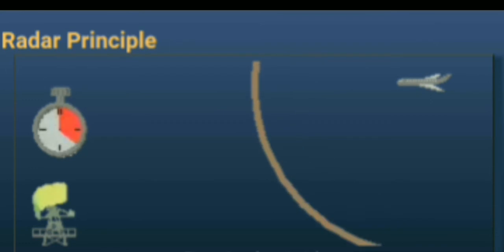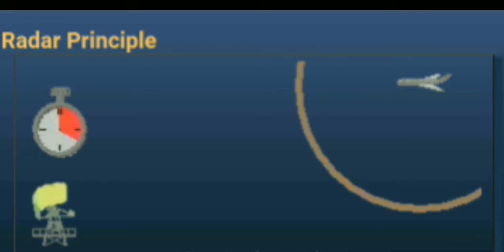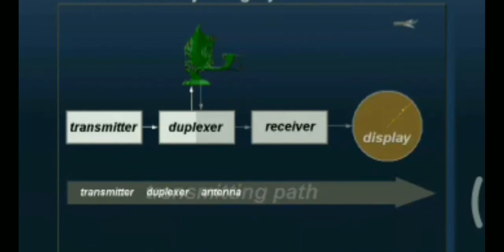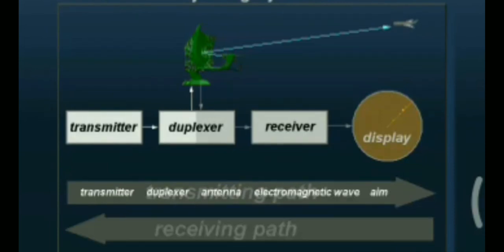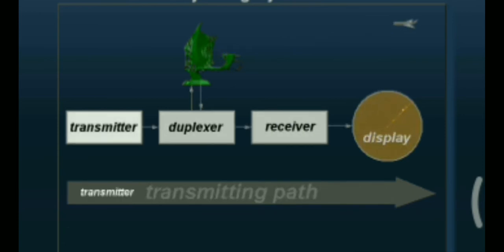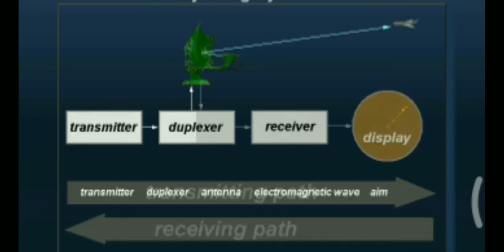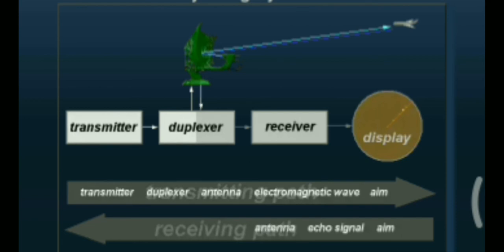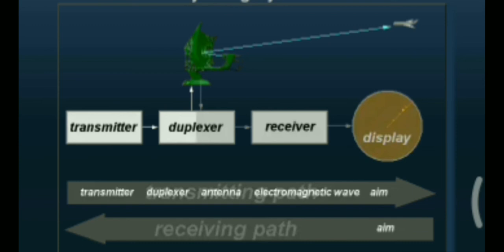How Radar works?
This video is about  the basic working principles of radar,  with the help of its block diagram illustration.